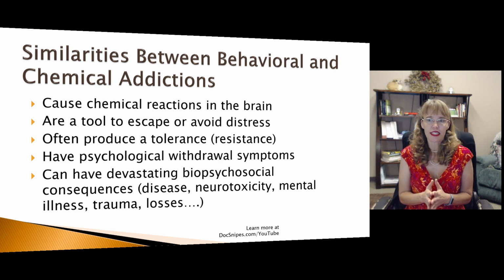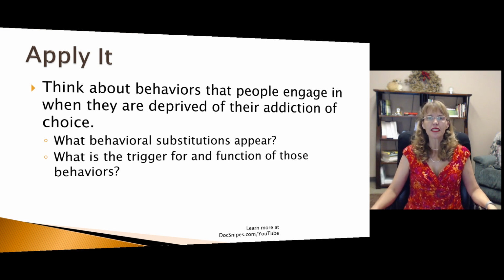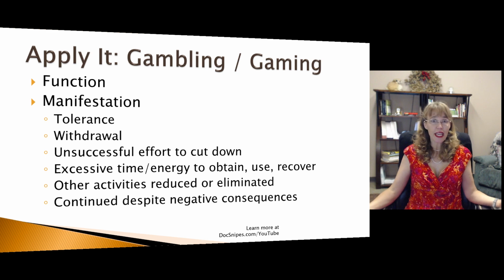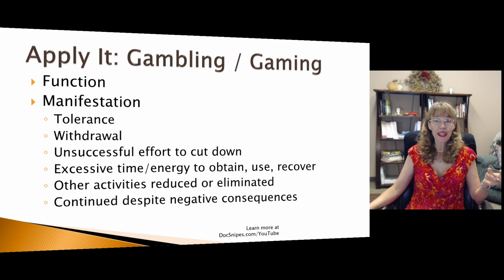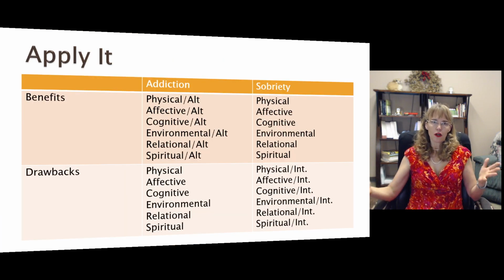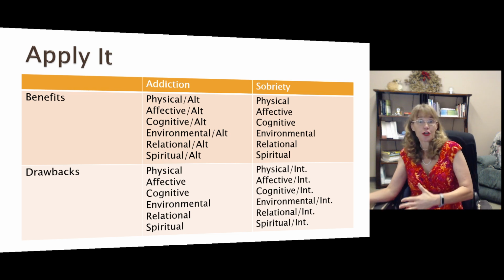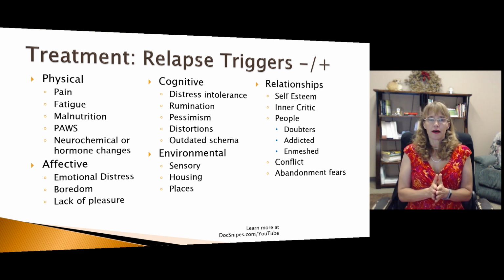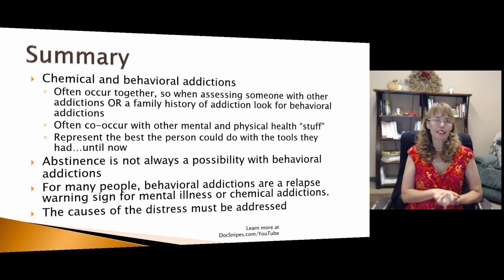Chemical and Behavioral Addiction Overview Part 2 | Addiction Counselor and NCMHCE Test Prep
Continuing Education for LMFT, LCSW, LPC, LMFT.  NAADAC and State Accredited Education Provider Dawn-Elise Snipes, PhD, LPC NPI: 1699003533  Dr. Dawn-Elise Snipes is a Licensed Professional Counselor and Qualified Clinical Supervisor.  She received her PhD in Mental Health Counseling from the University of Florida in 2002.  In addition to being a practicing clinician, she has provided training to counselors, social workers, nurses and case managers internationally since 2006 through AllCEUs.com 📢SUBSCRIBE and click the BELL to get notified when new videos are uploaded.

Similarities Between Behavioral and Chemical Addictions
Cause chemical reactions in the brain
Are a tool to escape or avoid distress
Often produce a tolerance (resistance)
Have psychological withdrawal symptoms
Can have devastating biopsychosocial consequences (disease, neurotoxicity, mental illness, trauma, losses….)

Interventions
Physical / Behavioral
Rule out and/or address physical triggers
Behavior modification
Affective/Cognitive:
Cognitive restructuring
Chaining B/f
Goal setting and purposeful action
Mindfulness
Motivational Enhancement
Strengths inventory
Stress/time management

Environmental
Vocational Rehab / JAN / Bonding
Medical Insurance
Recovery Residences
Targeted Case Management
Relational
Communication skills
Learn about healthy relationships & boundaries
Develop social support
Volunteering/ Community Ed for self-esteem

Chapters:
00:00:00 - Similarities Between Chemical and Behavioral Addictions
00:06:18 - Behavioral Addictions and the Impact on Well-being
00:12:47 - Substituting Behaviors and Communicating Distress
00:18:57 - The Compulsive Nature of Addictive Behaviors
00:25:30 - Addiction and its Consequences
00:32:02 - The Consequences of Compulsive Behaviors
00:38:16 - Exploring the Drawbacks of Addiction
00:44:35 - Developing distress tolerant thoughts and cognitive restructuring
00:50:50 - The Importance of Goal Setting and Purposeful Action in Recovery
00:57:34 - Addressing the Cause of Distress and Addictions